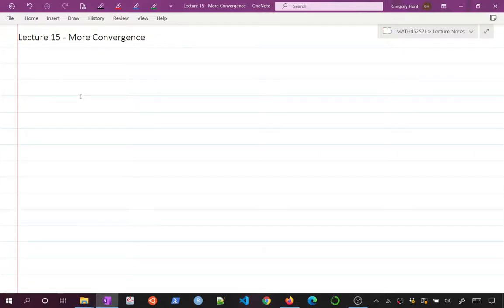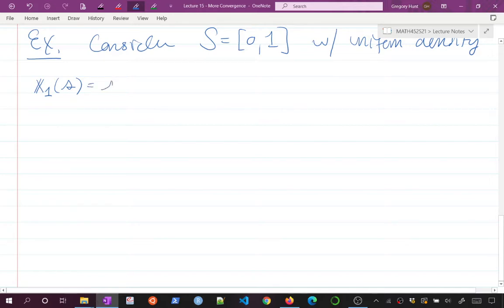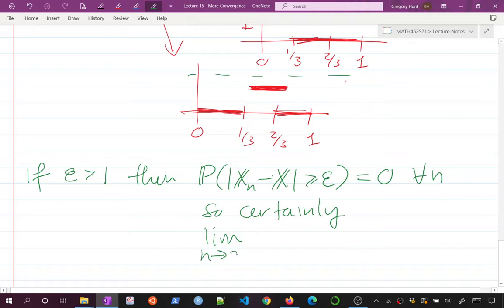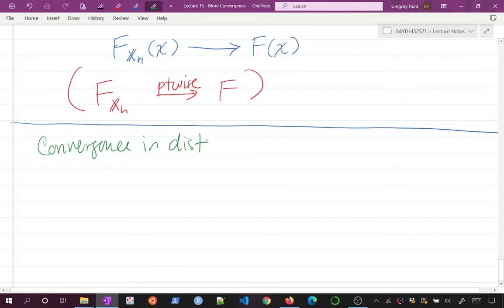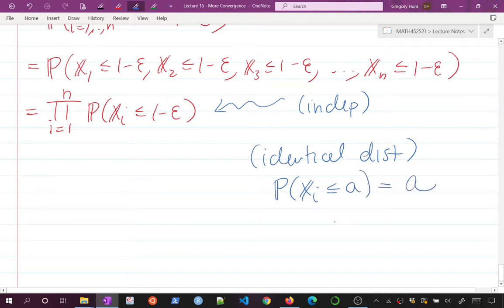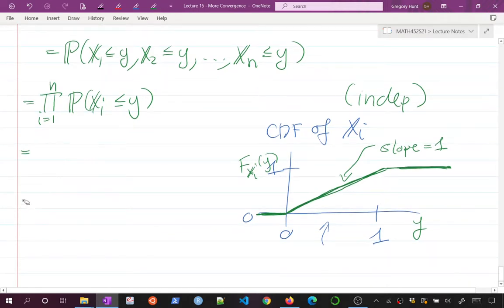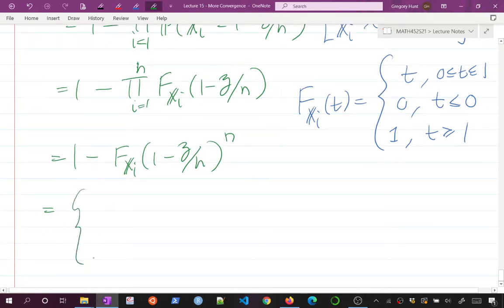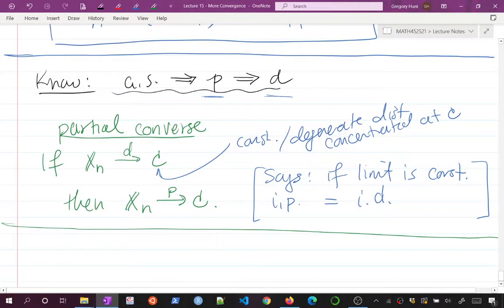452 S21 Lecture 15 - More Convergence